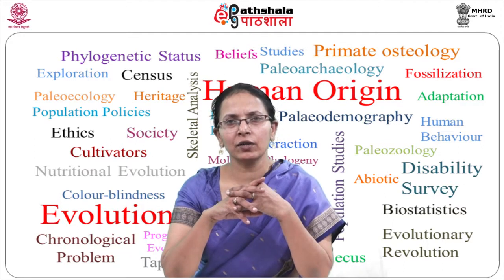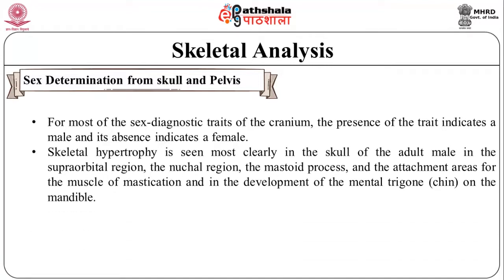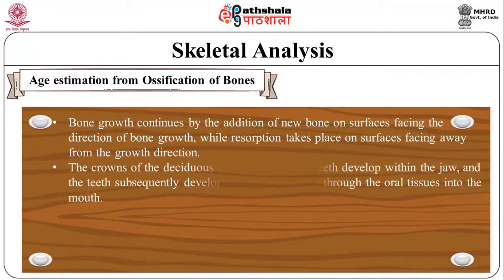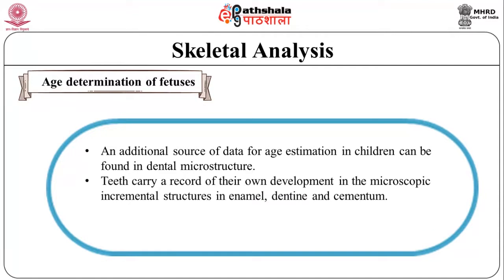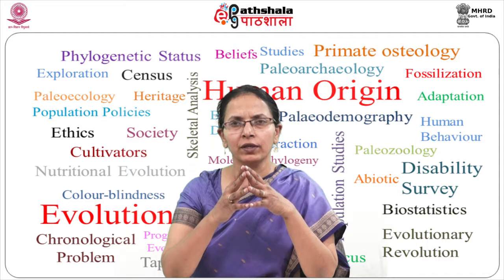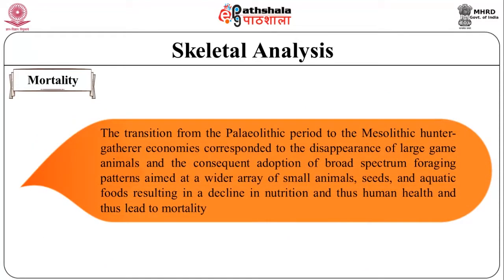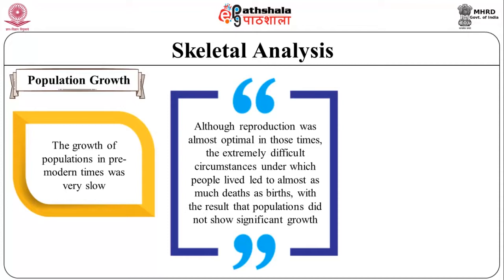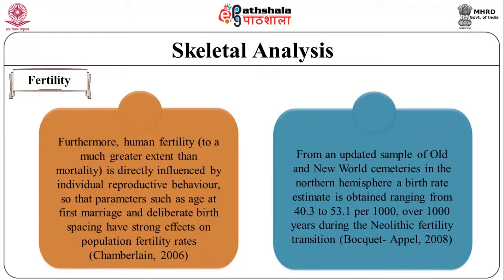Skeletal Analysis and determination of Demographic Variables in PostNeolithic Population Growth